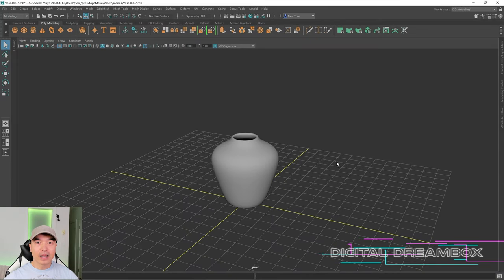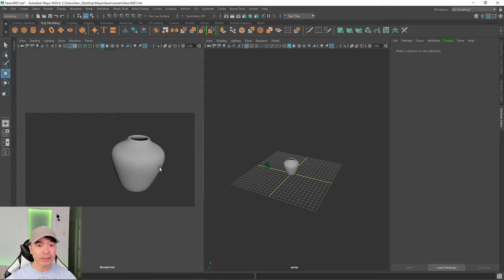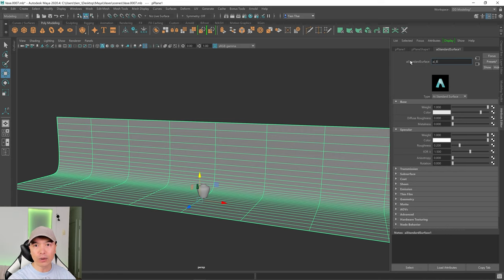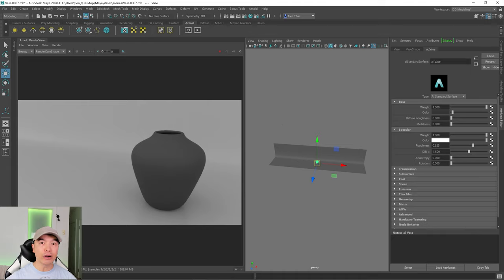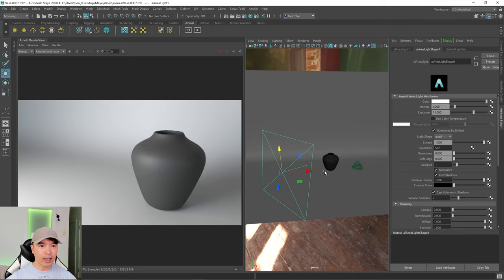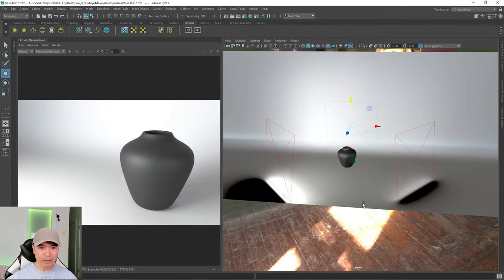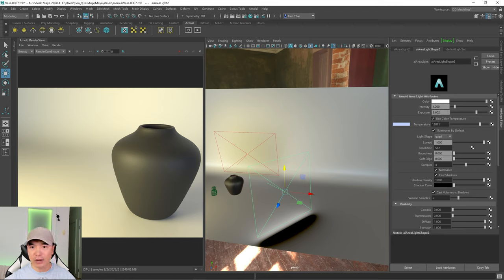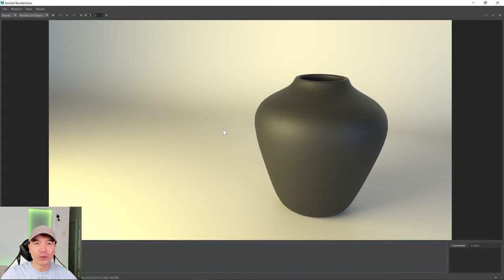How To Create A Vase In Maya | Part 3 Rendering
In this tutorial on How To Create A Vase In Maya we will render the vase.